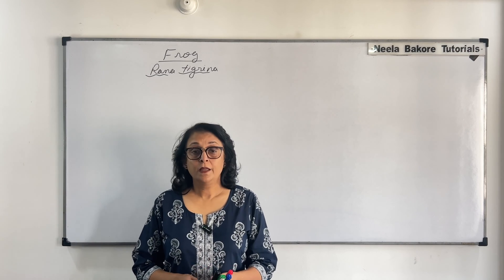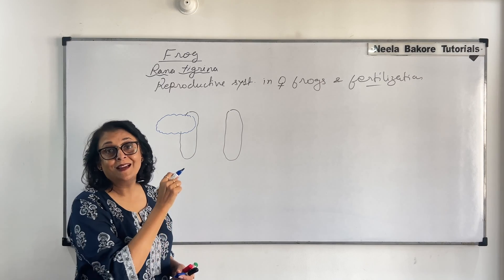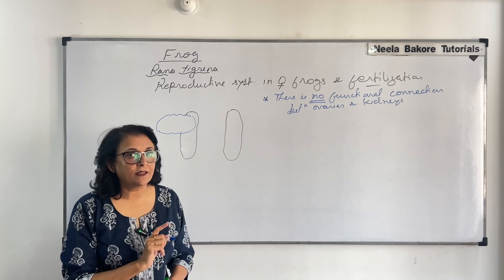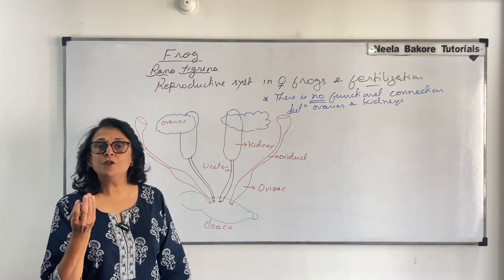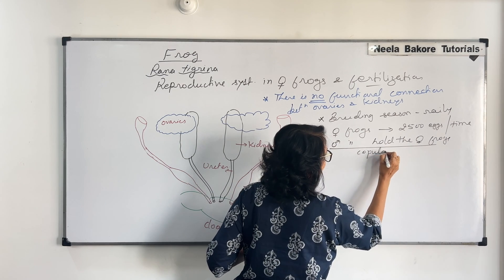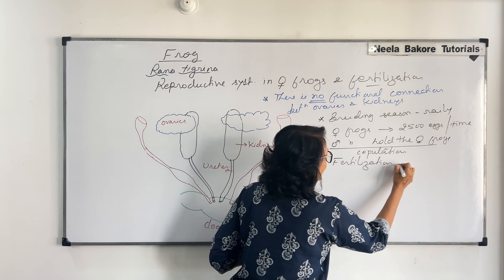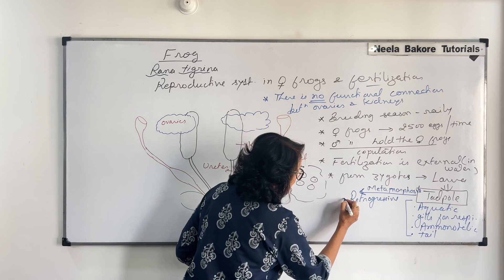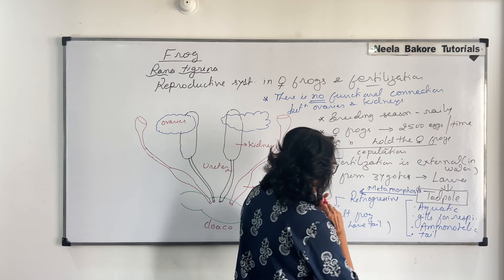Reproductive System of Female Frog & Fertilization | NEET 2024 | Neela Bakore Tutorials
This video covers the process of Reproductive System of Female Frog & Fertilization, from the chapter "Structural Organisation in Animals" from the unit "Structural Organisation in Plants and Animals", which is a very important chapter from NEET point of view

Links for the books are provided below:
1. Diversity in Living World
2. Structural Organisation in Plants and Animals
3. Cell: Structure and Functions
4. Plant Physiology
5. Human Physiology
6. Reproduction
7. Genetics and Evolution
8. Biotechnology
Free Delivery (On Selected Pin codes) !!!